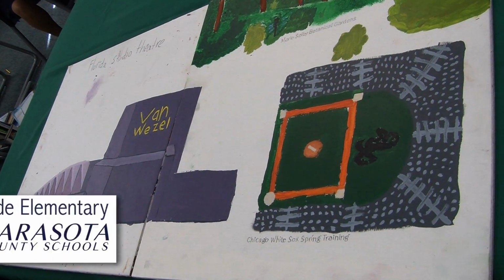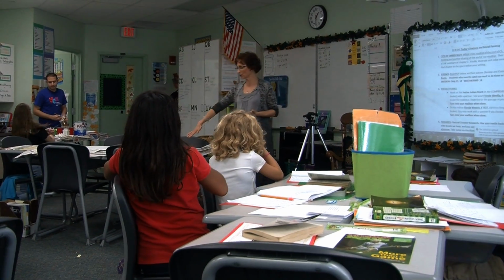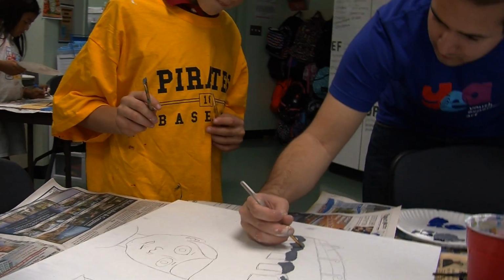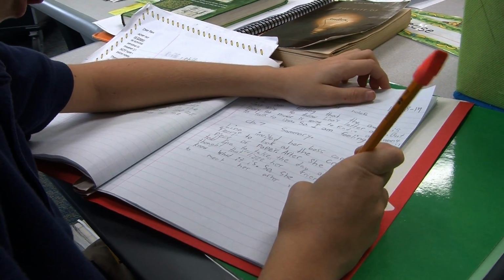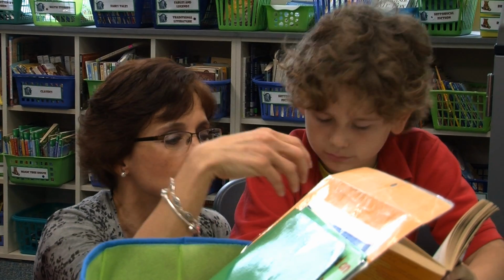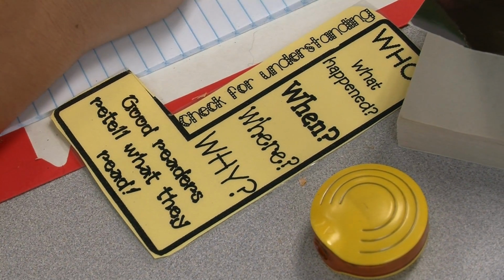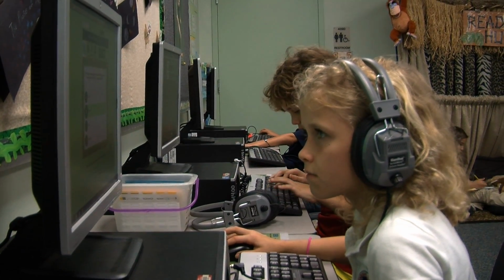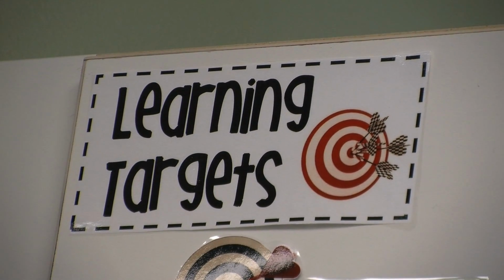IOC#319 - Southside Elementary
"In Our Classrooms" produced by The Education Channel, in which a Sarasota County School teacher is profiled. Featured teacher, Sandy Waite from Southside Elementary.